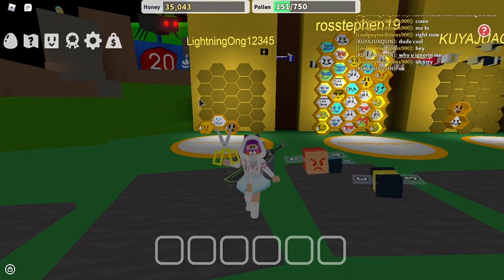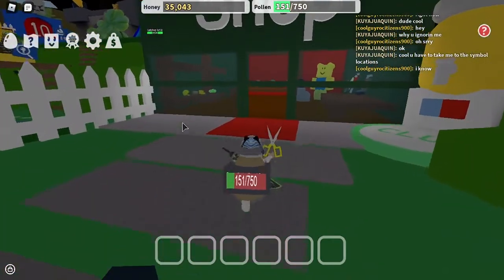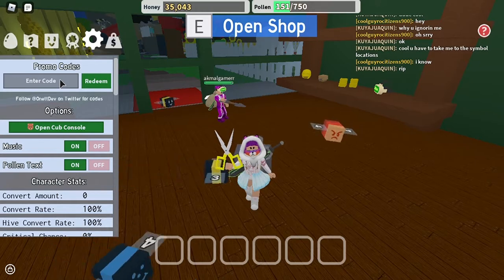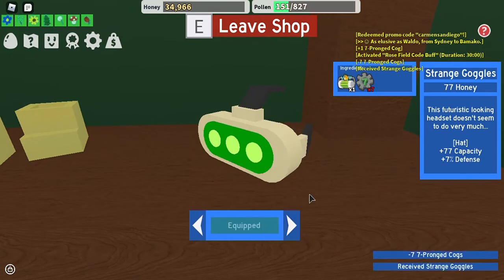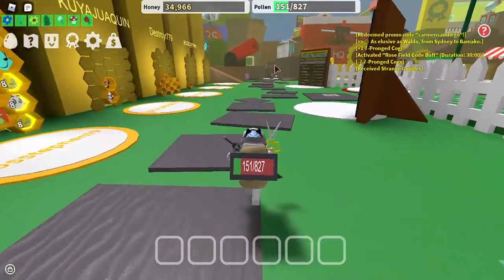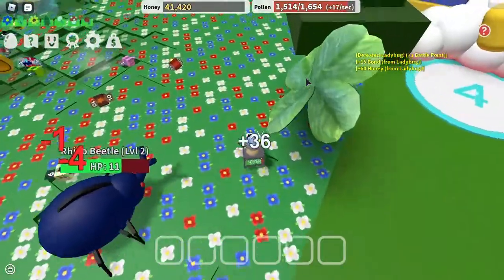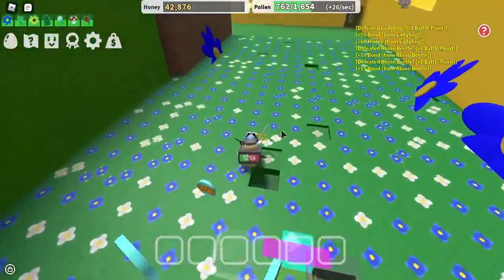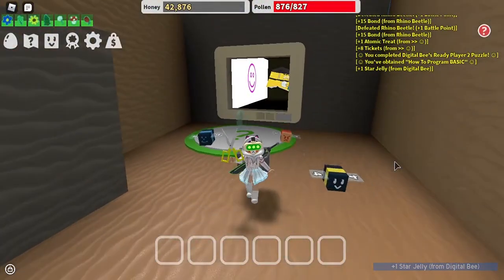How to get the How to Program BASIC in READY PLAYER TWO EVENT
In this video i sow you guys how to get the How to Program BASIC
to see more of my video